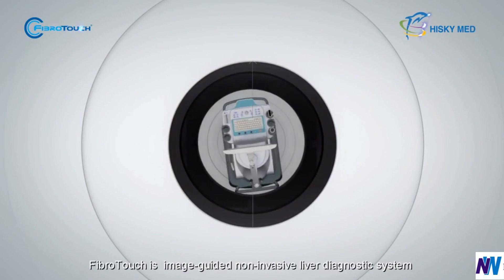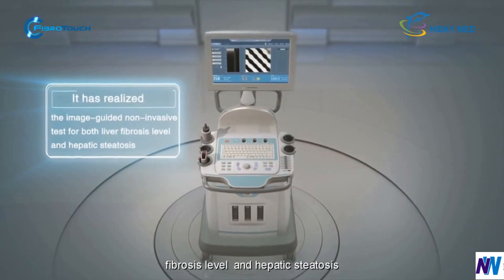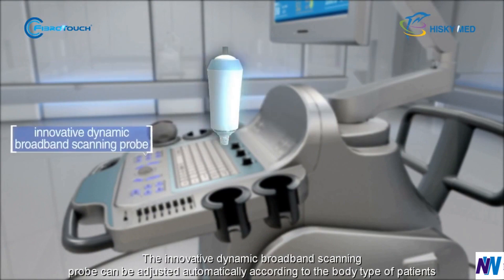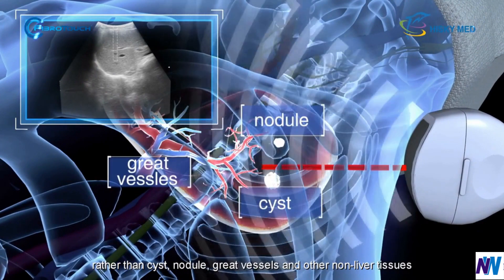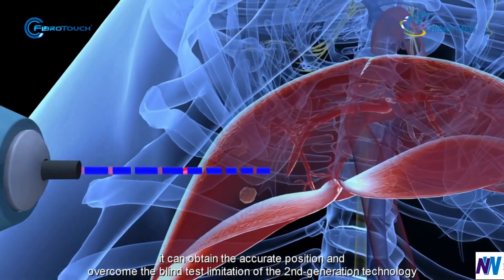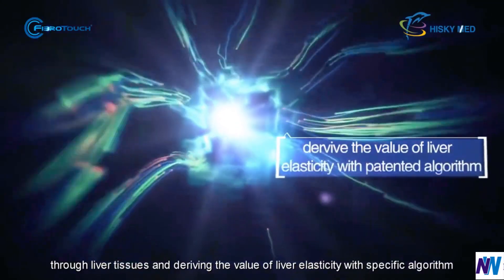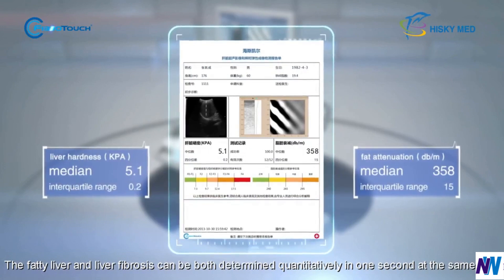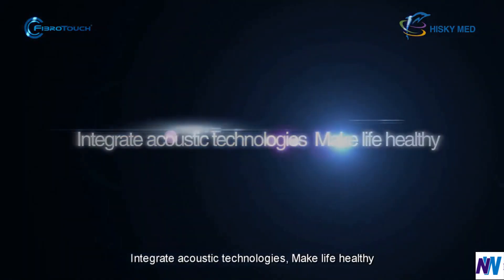Fibrotouch India (FT 100) | Liver Scan | NAFLD Prevention | NW Overseas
Fibrotouch India (FT 100)

FibroTouch is an advanced innovative technology used for the complete non-invasive detection and assessment of liver fibrosis and other conditions.
FibroTouch has been used as a quantificational ultrasound diagnostic system capable of monitoring, screening, and diagnosing mild to chronic liver ailments. This latest device has remarkably contributed to the early identification, evaluation, prevention, and treatment of hepatic steatosis and other serious liver diseases.